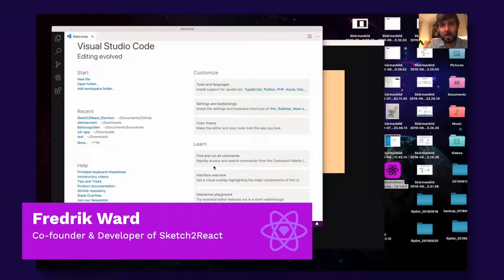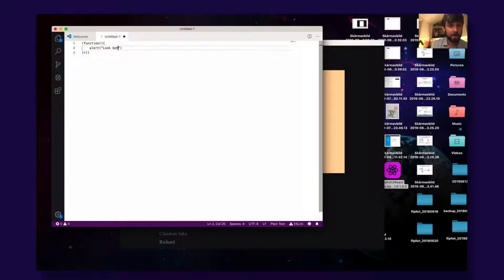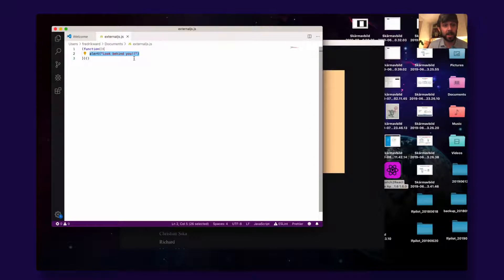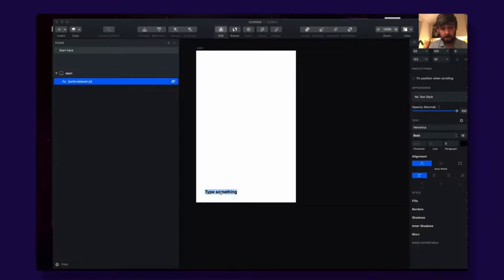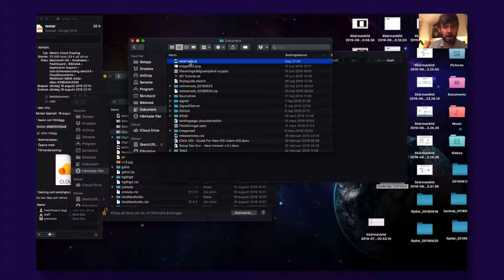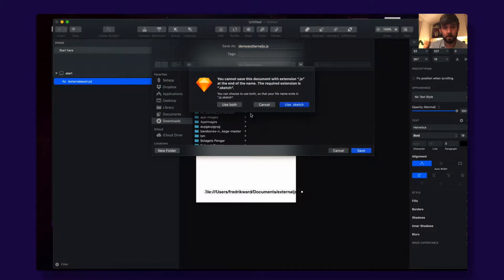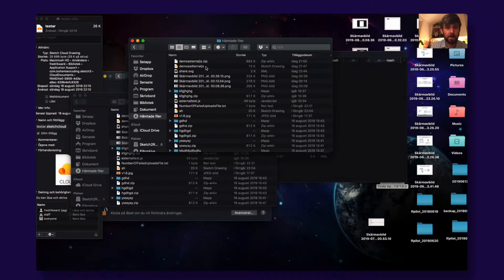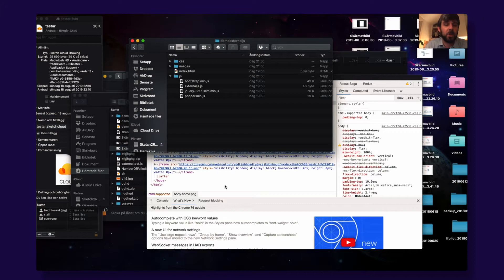Sketch2React - Adding External JS Files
In this video Fredrik Ward shows you how to add external JS Files to Sketch2React v1.6.